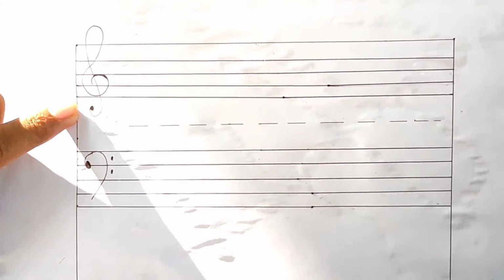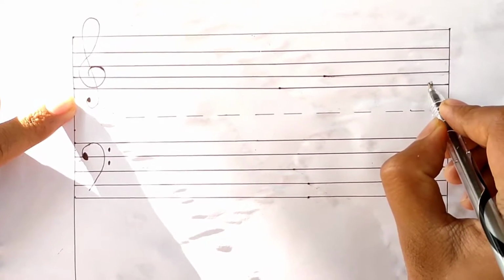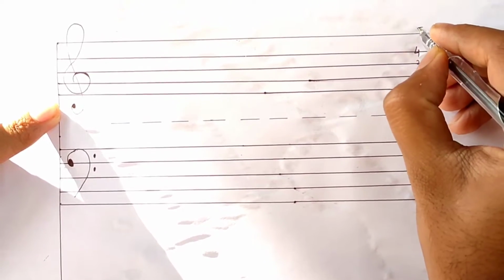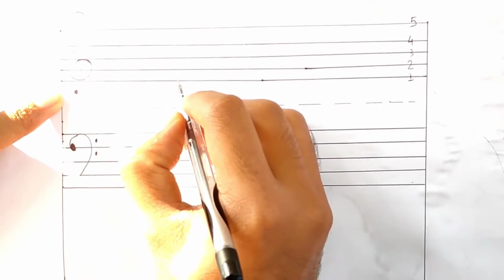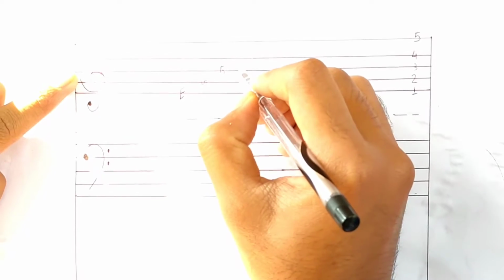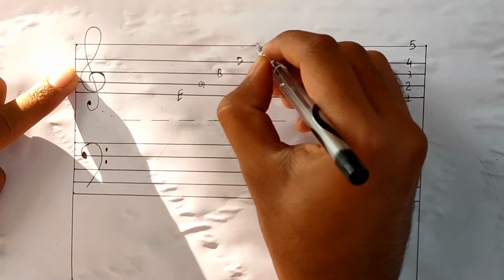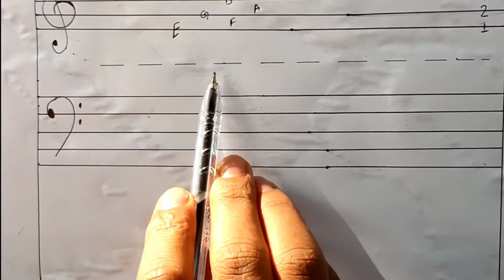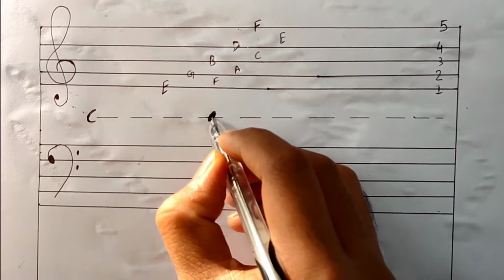How to read Notes | Music Teacher